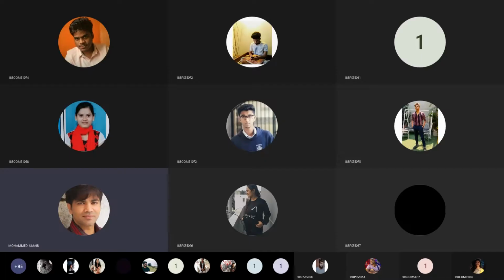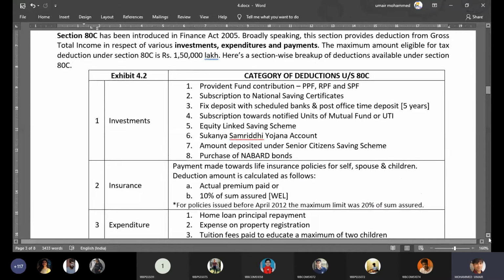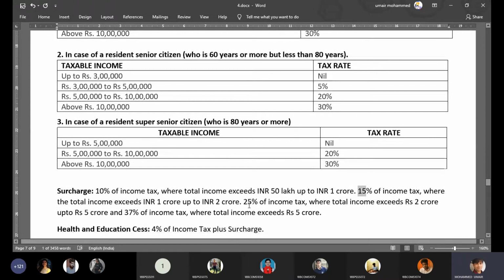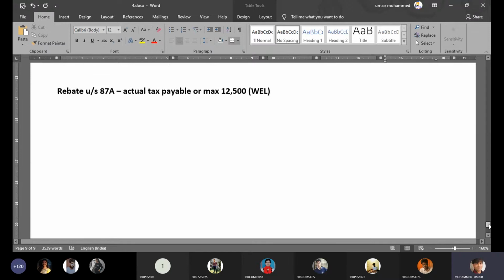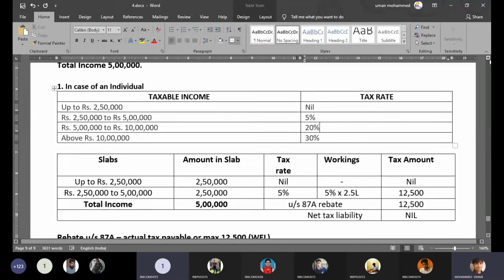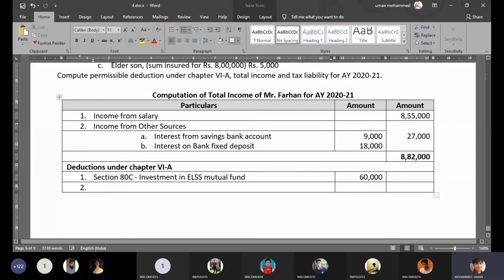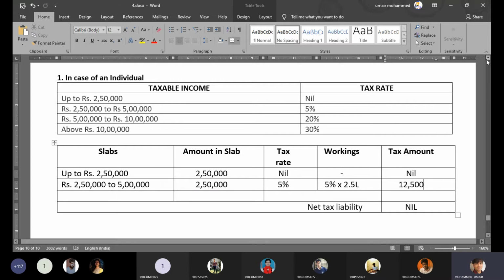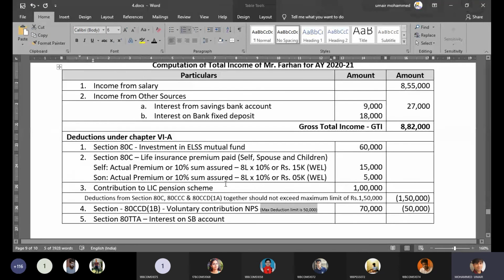Assessment of Individuals - Illustration 1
Covers Section 80C + 80CCC + 80CCD